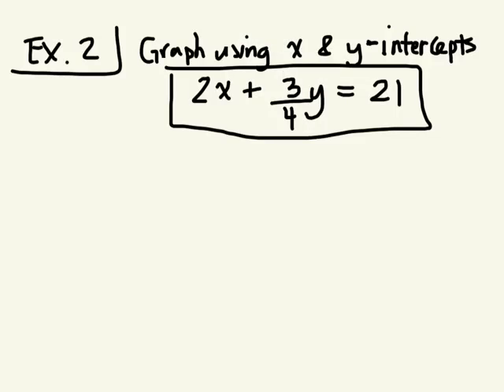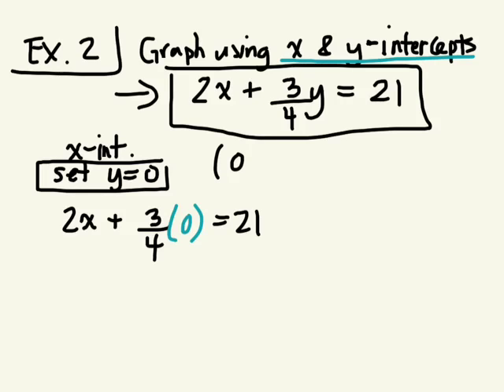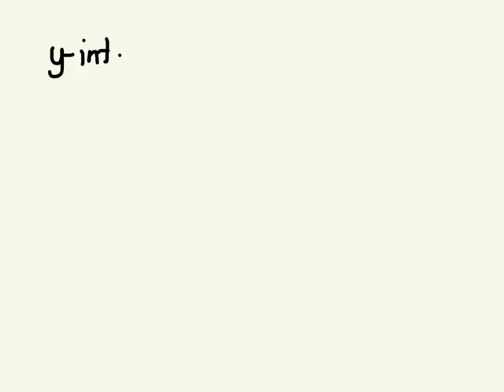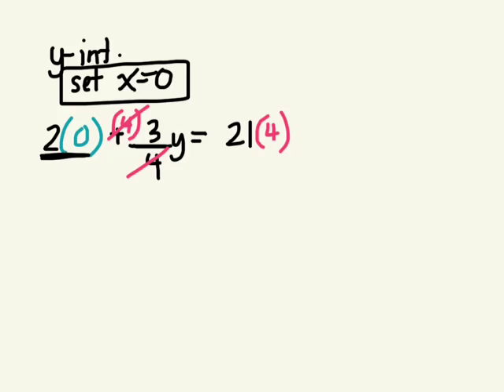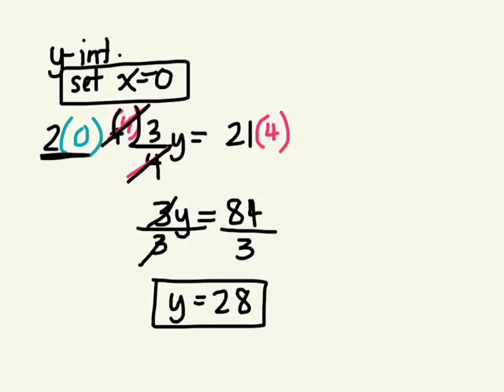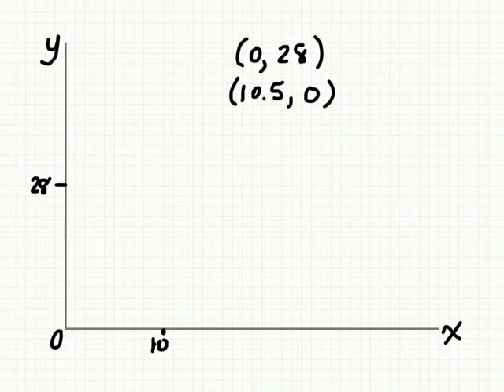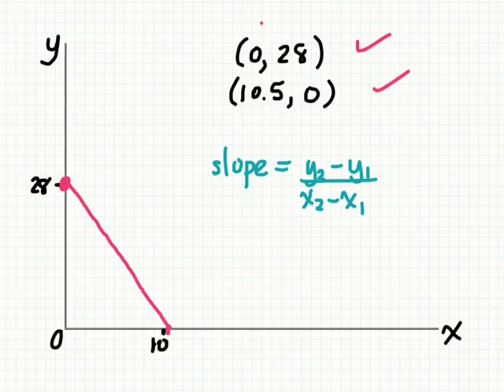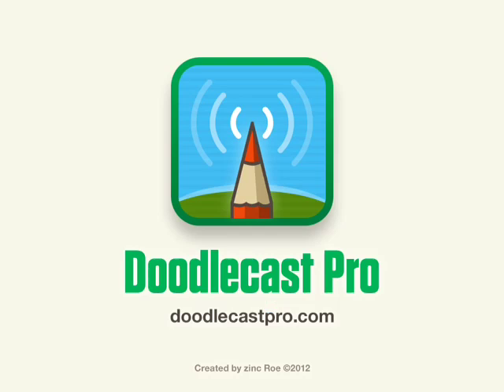How to Graph using x and y intercepts 3.4 gr 9 academic